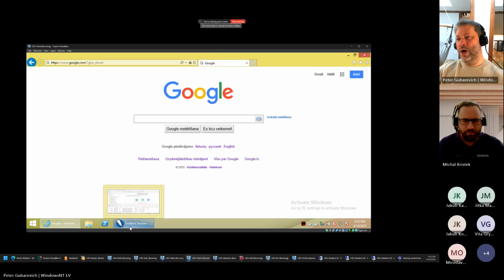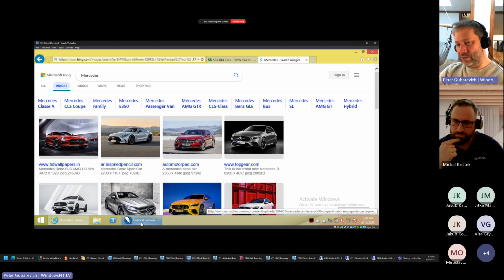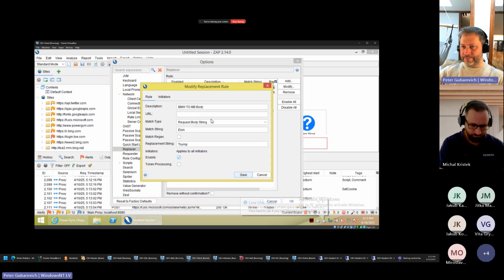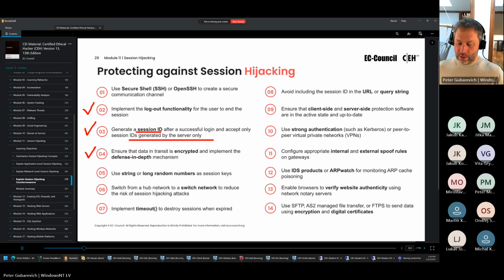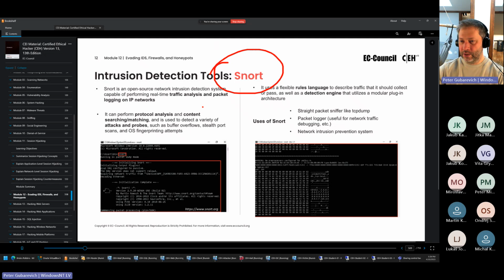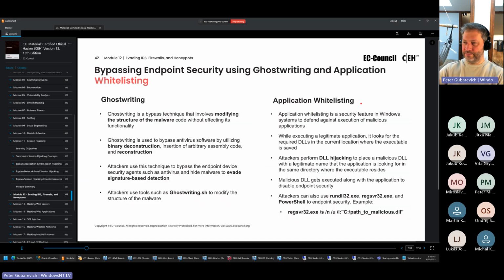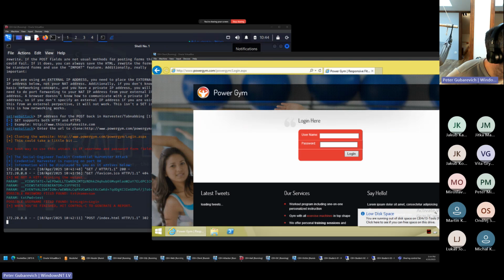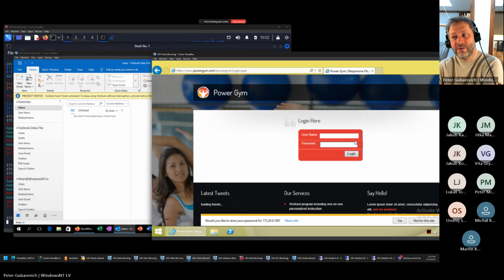04_03_EC-Council_CEHv13_MasterClass_4/7-11 '25_Day 4(Thu)_03 Recording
EC-Council CEHv13 AI MasterClass Apr10(Thu) Recording_03